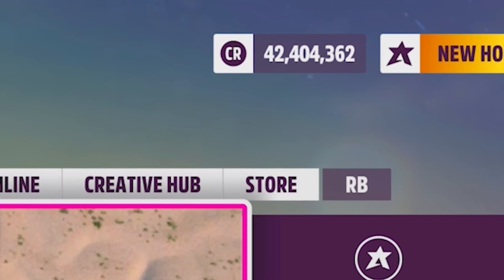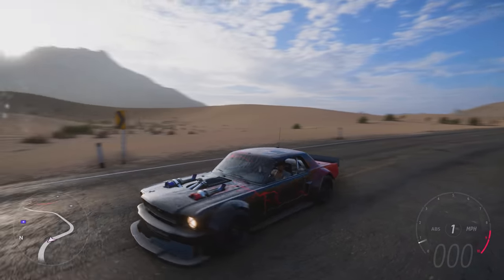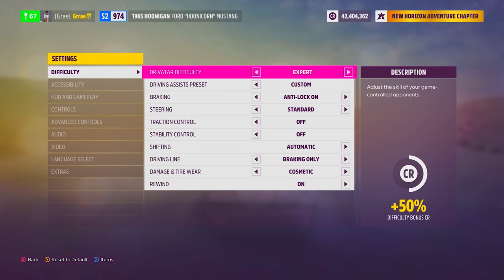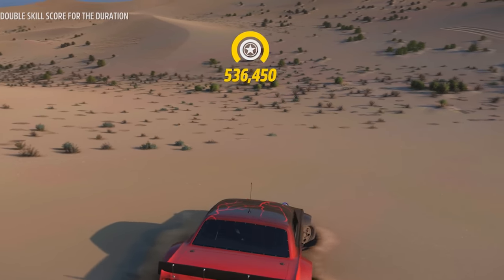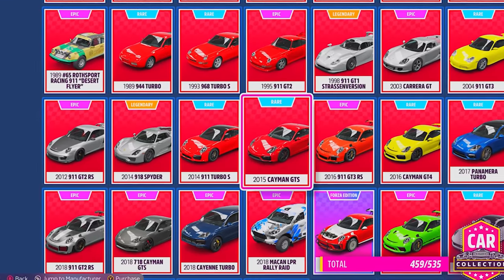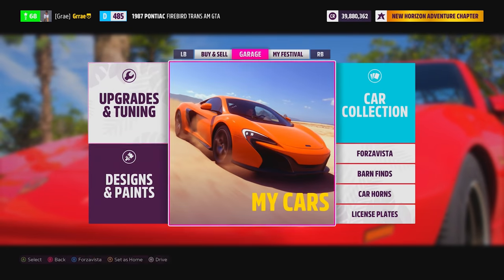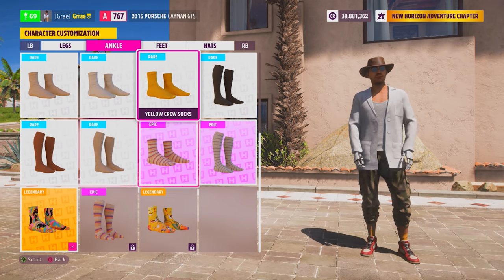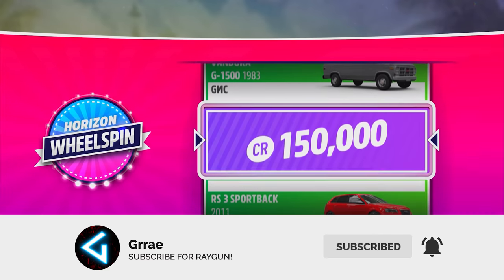I EARNED 42,099,212 CREDITS In Forza Horizon 5 Without Glitching! (CARS GOT PATCHED)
This is a 100% Legit Money Method In Forza Horizon 5! I will show you How to make money fast in Forza Horizon 5 & Also How to get unlimited money in Forza Horizon 5!

Grrae

Utilizing this glitch or any glitch/exploit in NFS H, GTA 5, Forza Horizon 4, Forza Horizon 5, COD MW, COD Cold War, COD Vanguard, Fortnite, Minecraft, or any other game title may result in an Account Warning, Strike, Online Ban, and or ban (which may be permanent) as well as possible account Wipes including but not limited to Money Wipes, Level Resets, Account Progress Reset, Account Storage Wipes (Cars, Weapons, Skins, Etc.) By disclaiming these conditions the choice to participate in the action shown in the video demonstration is ultimately the users decision to attempt the potential glitch or exploit reported by Grrae resulting in the user taking full responsibility for their actions of pursuing the proclaimed dangerous and risky activity/behavior within the chosen game title. Grrae the creator of this video is not liable for any potential offenses your account may endure while performing glitches and exploits.